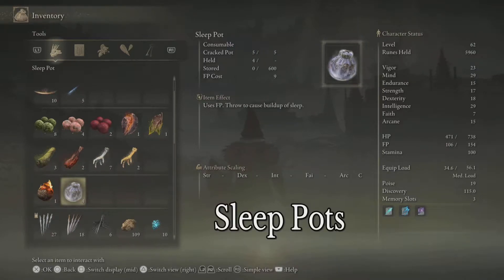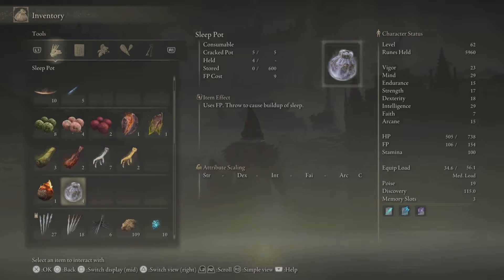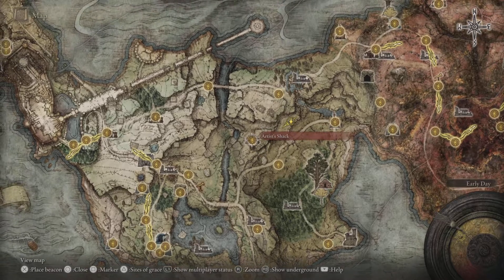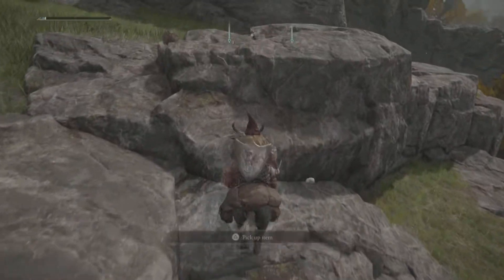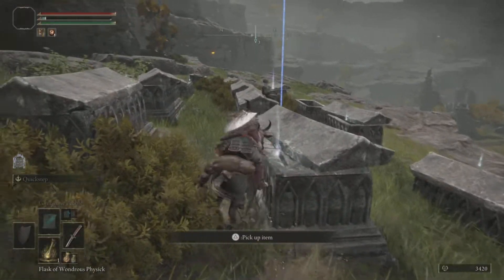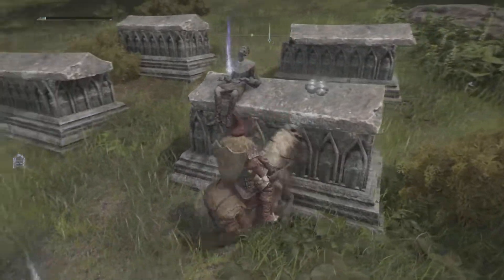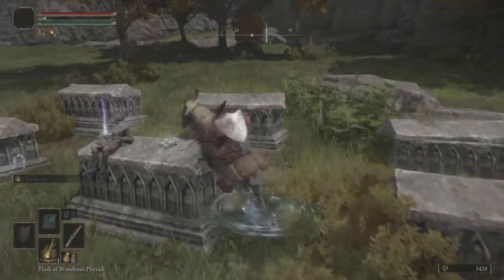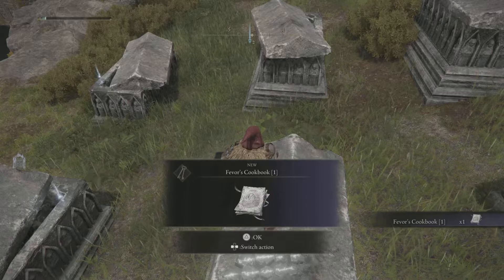Sleep Pot location - Elden Ring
Put your enemies to sleep with a sleep pot.